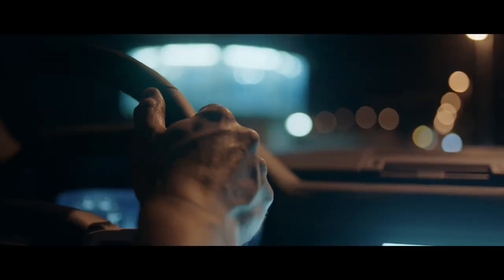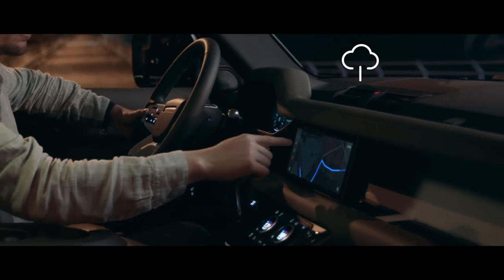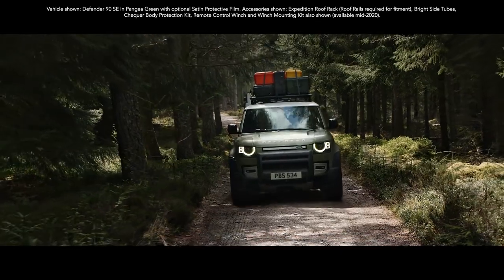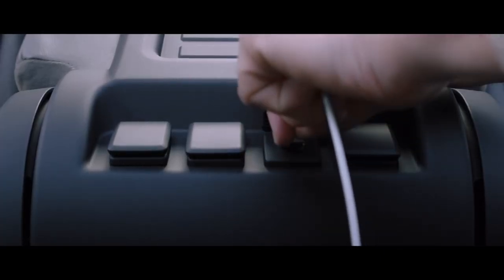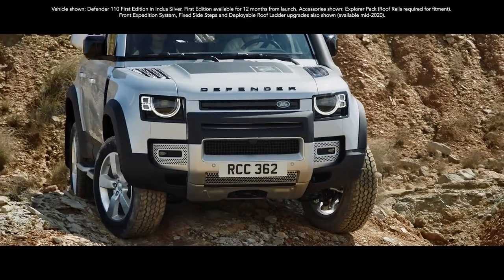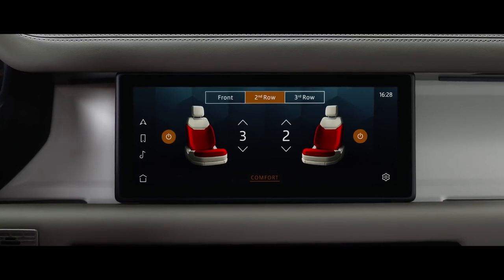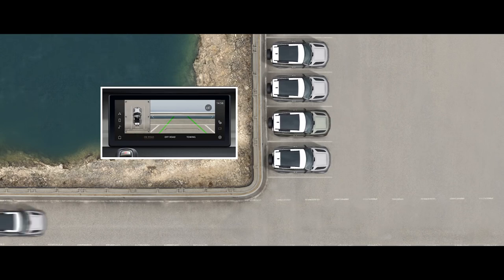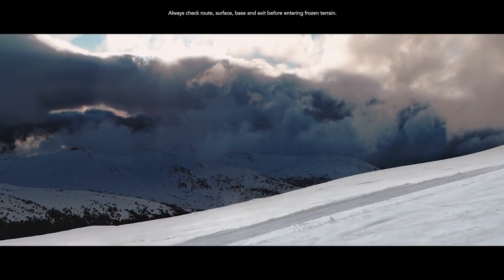Defender ｜ Technologia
Zapraszamy do kontaktu z naszym działem handlowym